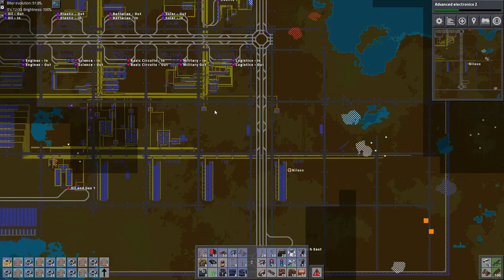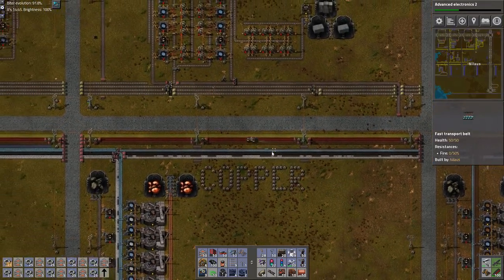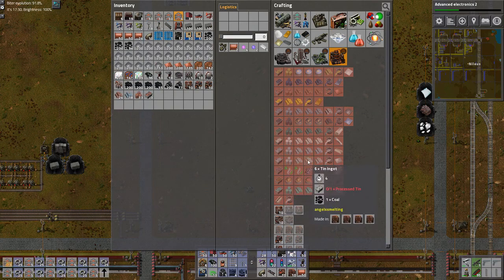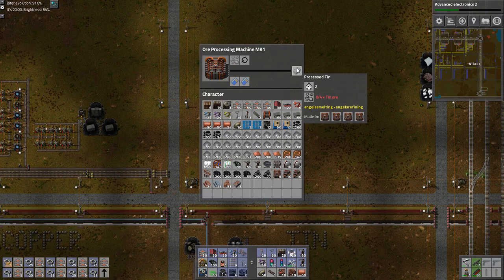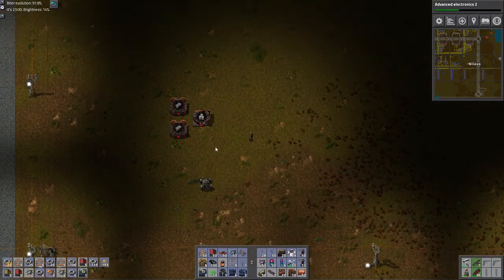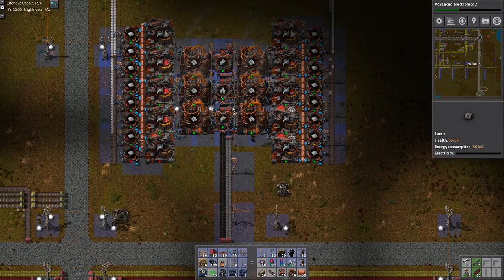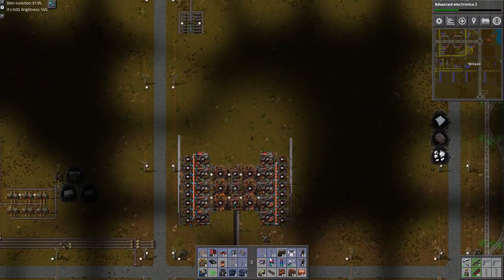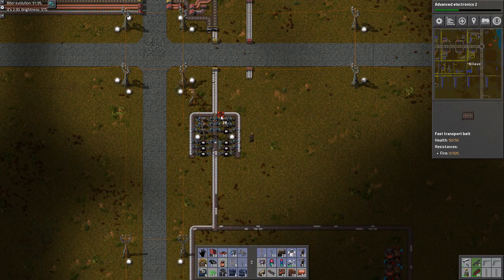Lets Play Factorio S6E34 - New Tin Plate production with Angels Smelting